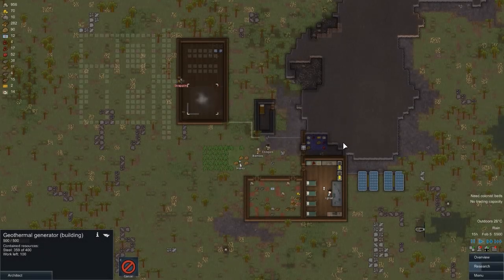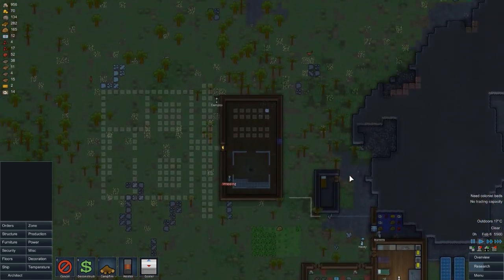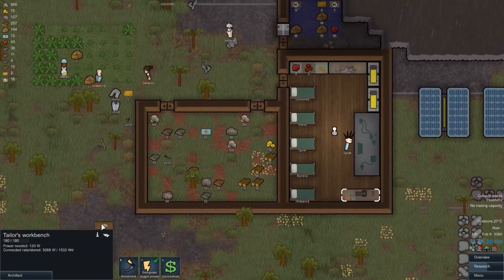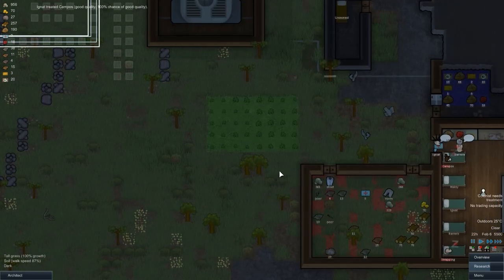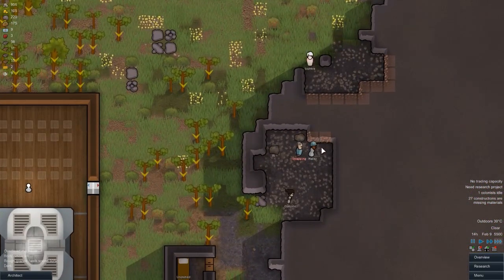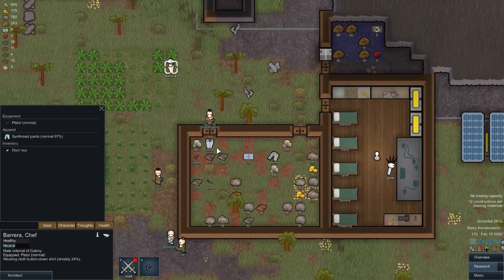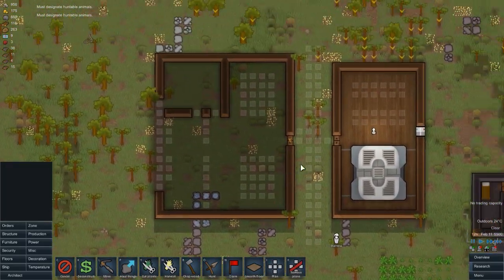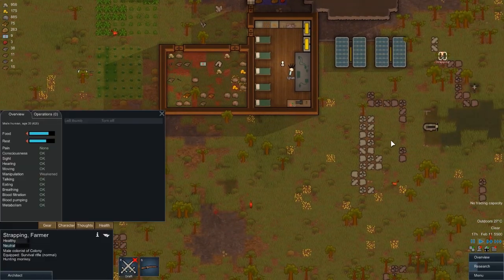End Gone South = Construction + Rimworld [Alpha 9] #3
Video Details:

A "let's play" series featuring Rimworld Alpha 9 gameplay involving construction of an off world colony and the survival of the inhabitants... or death, whatever happens.

Additional:

All music / sounds from Rimworld  or Public Domain.